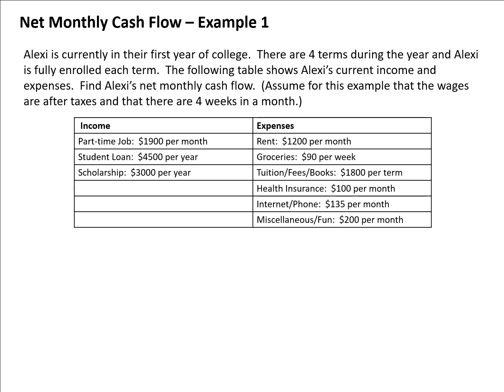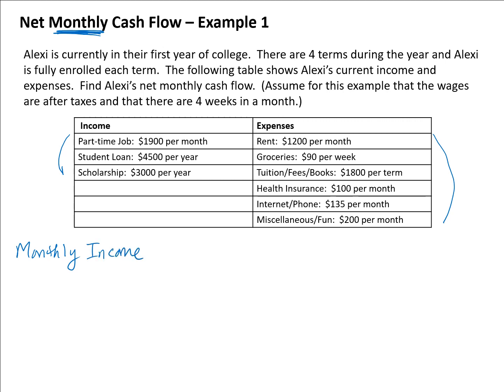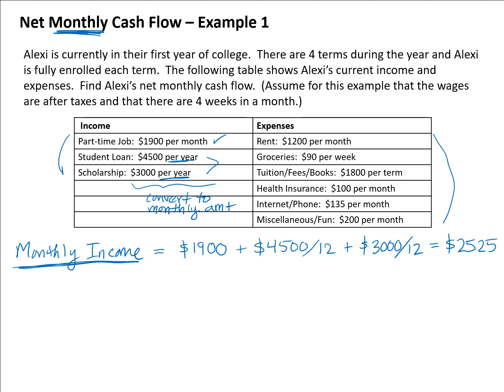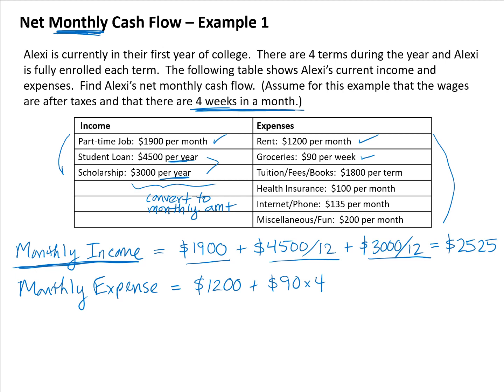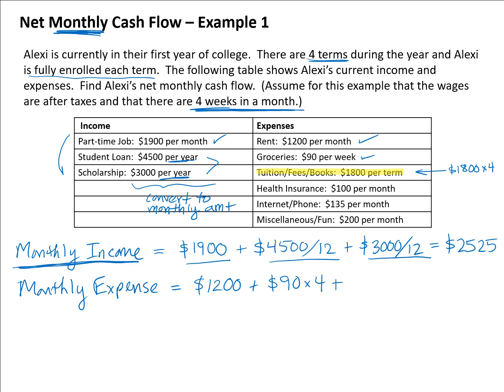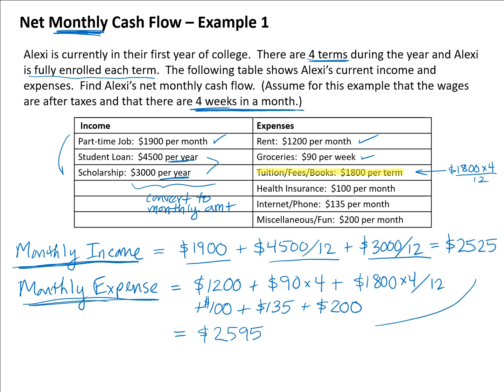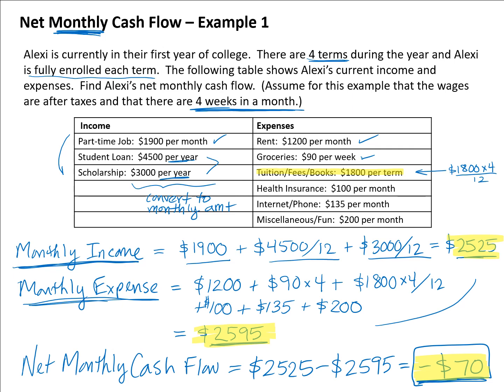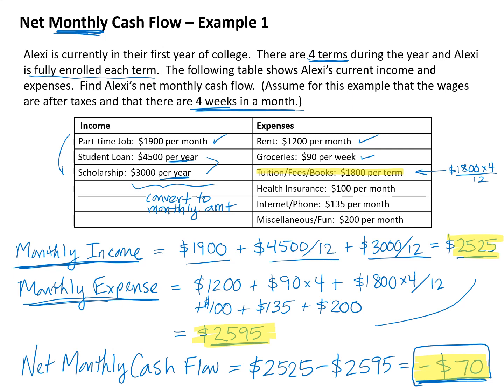Net Monthly Cash Flow Example 1